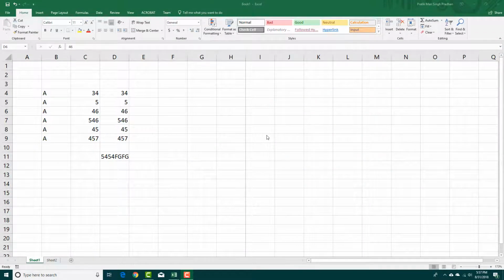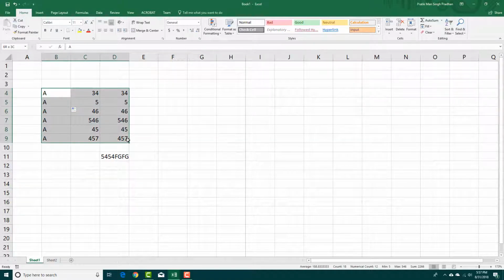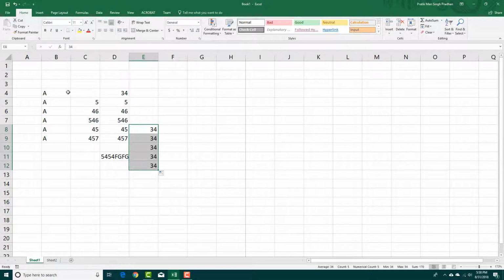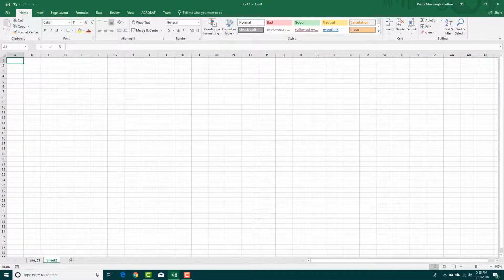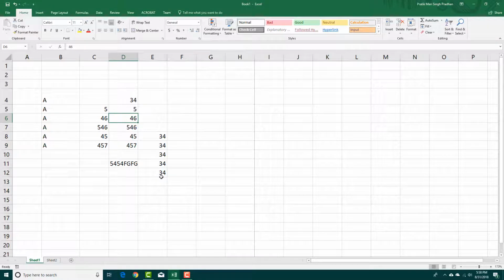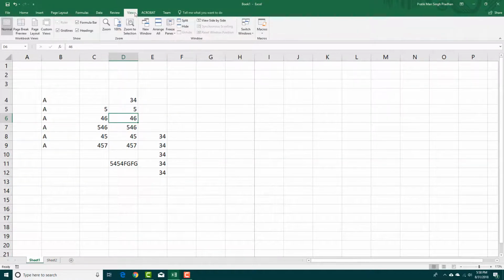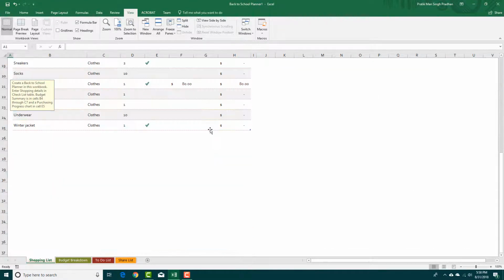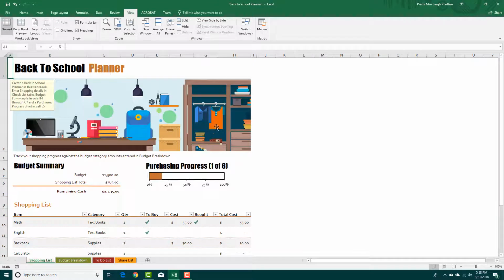MS Excel Tutorial - Lesson 6 - Navigation Tools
In this tutorial, we will be discussing on Navigation Tools inside of MS Excel.